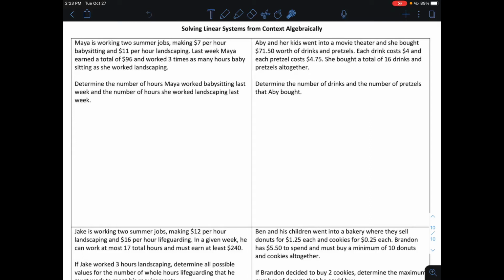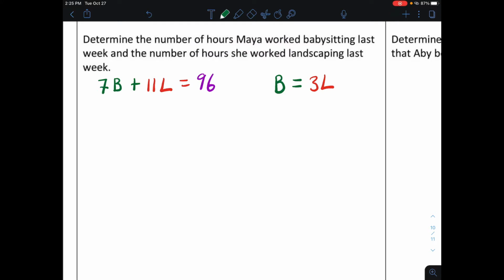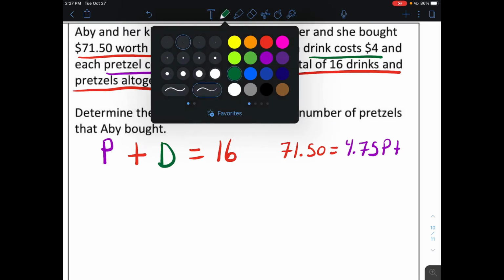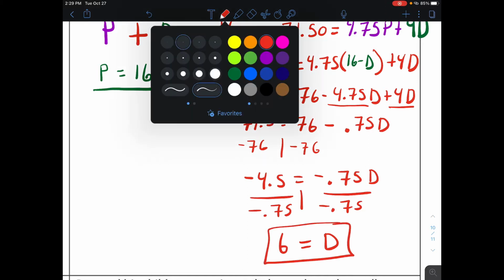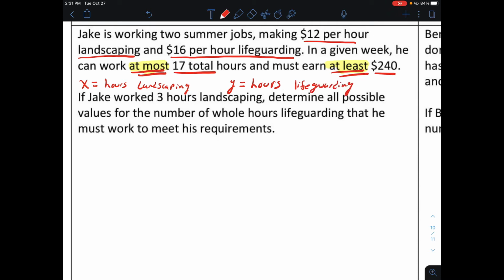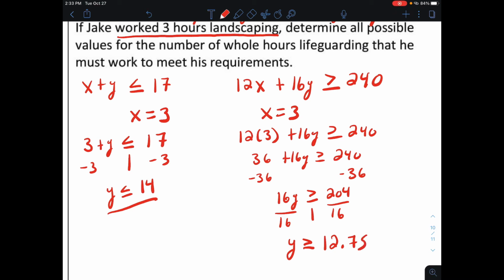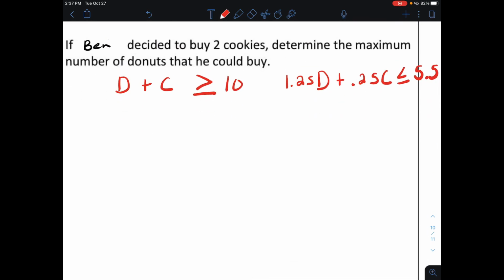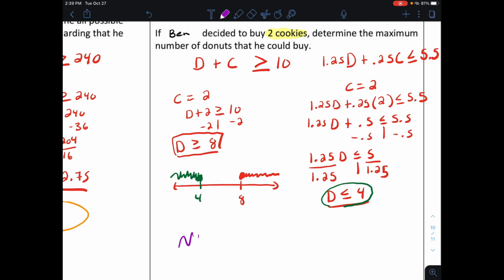M1 U4 8 Solving Systems in context algebraically